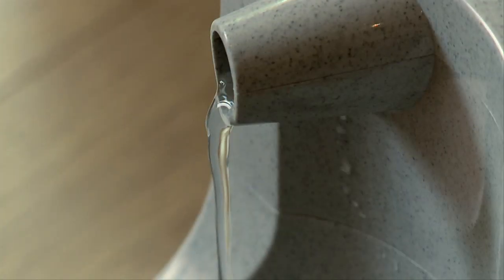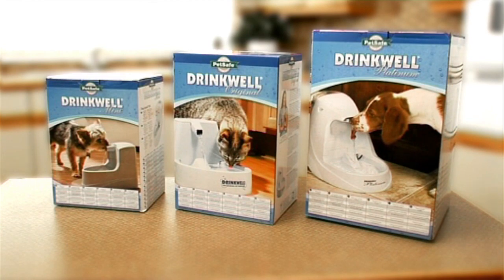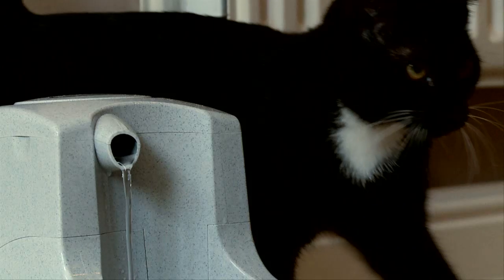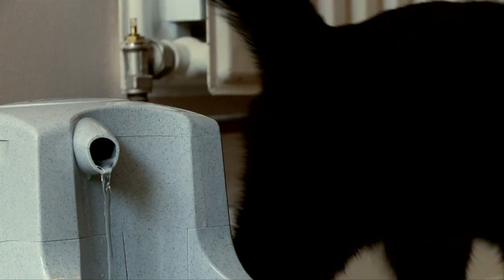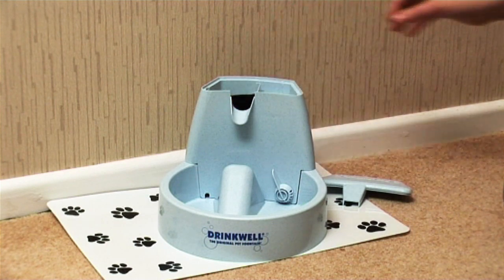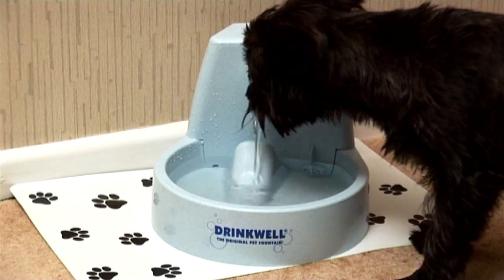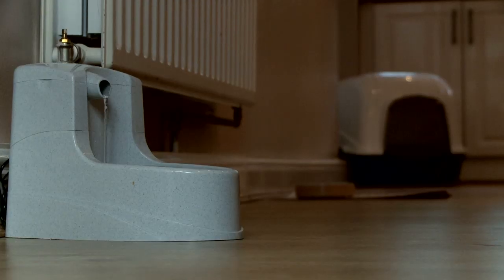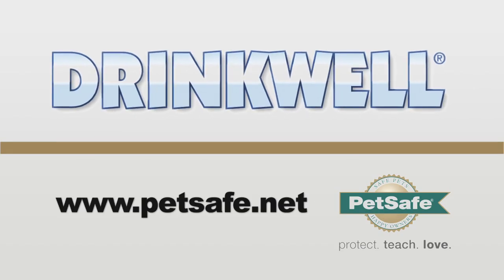Drinkwell® Pet Fountains - TV Advert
TV advertisement for Drinkwell® Pet Fountains, by PetSafe® Brand.